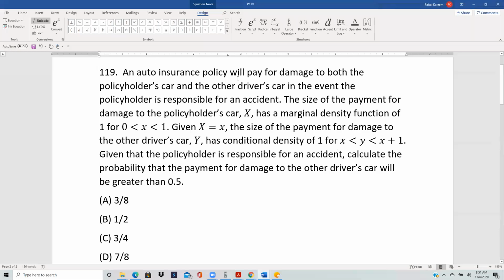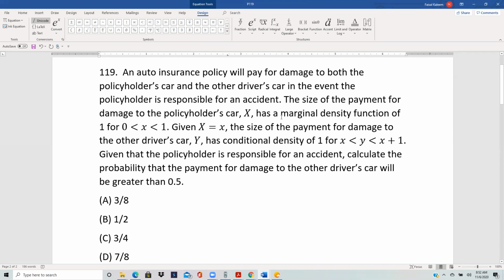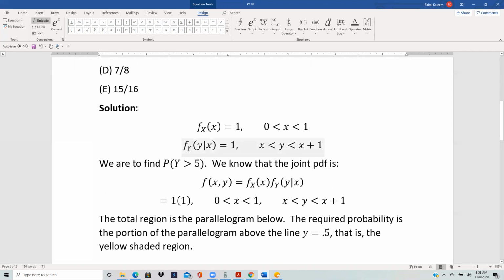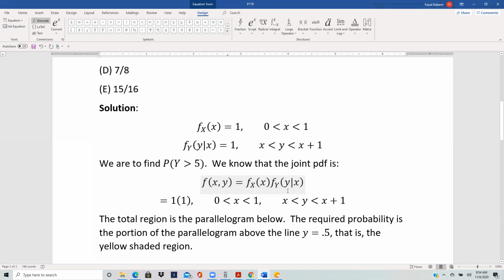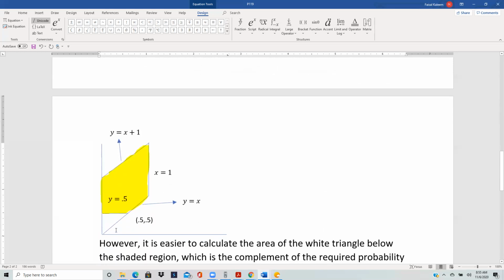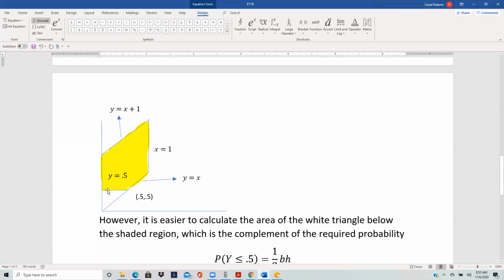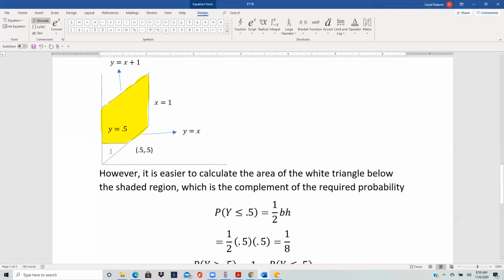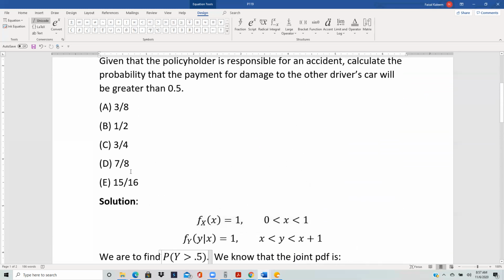Formerly SOA P Sample Question 119 (This Question has now been deleted by SOA)